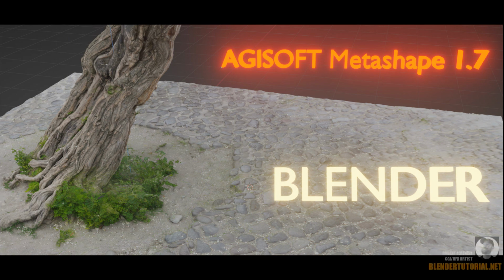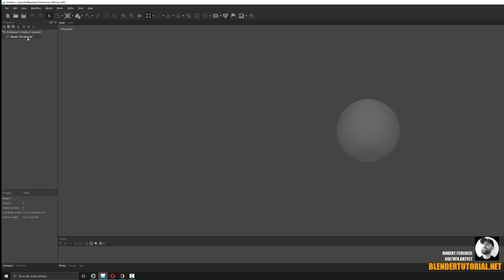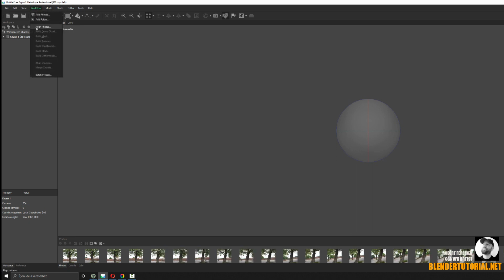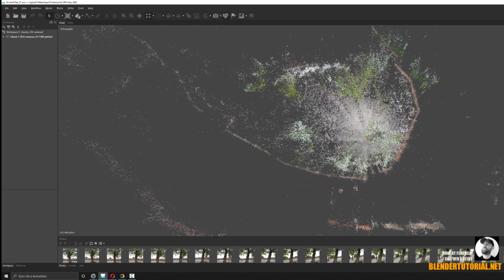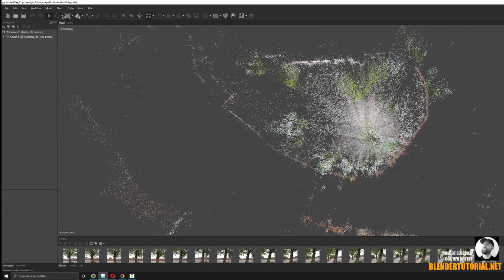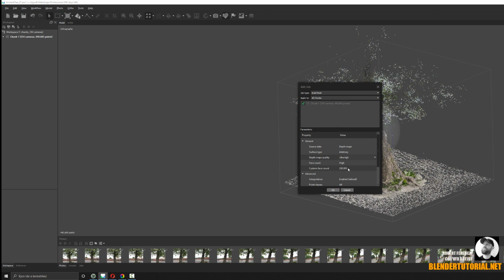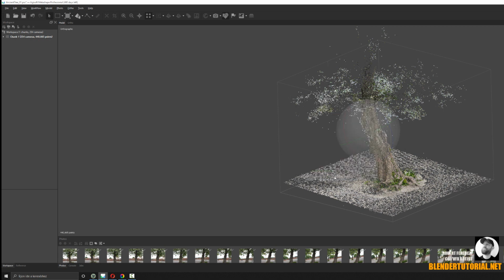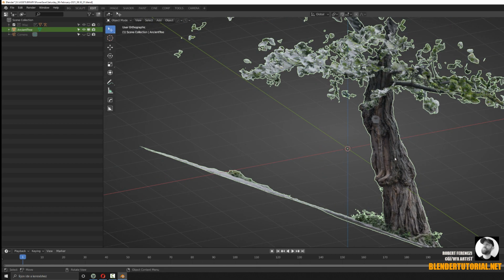Agisoft Metashape 1.7 + Blender in 7 minutes Tutorial / Photoscan